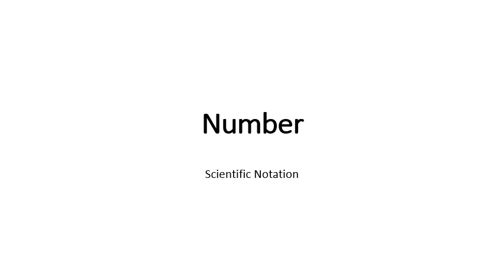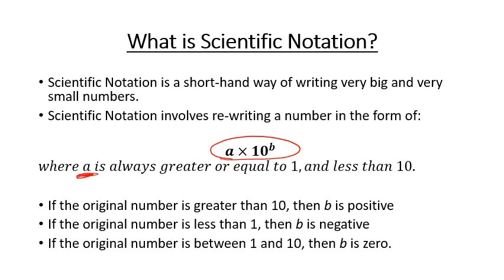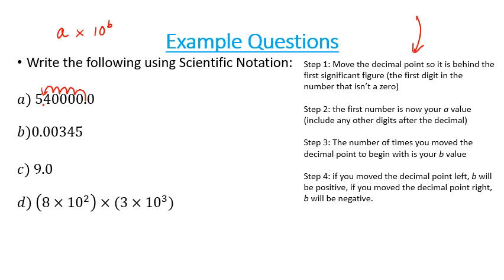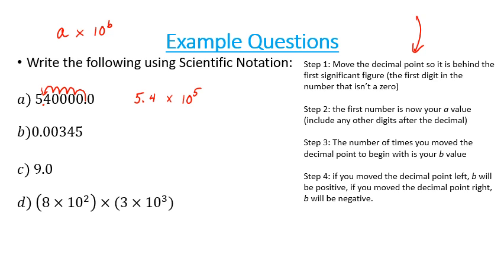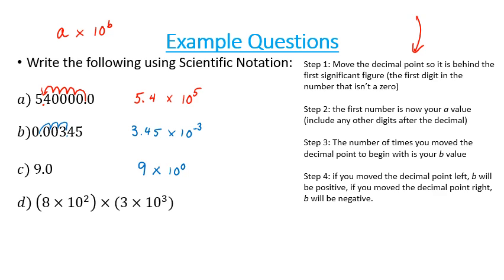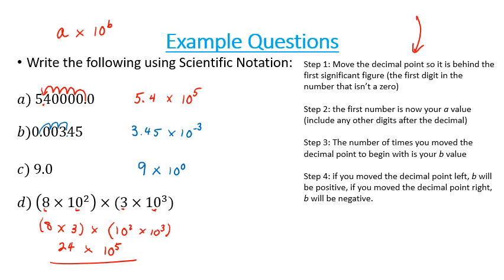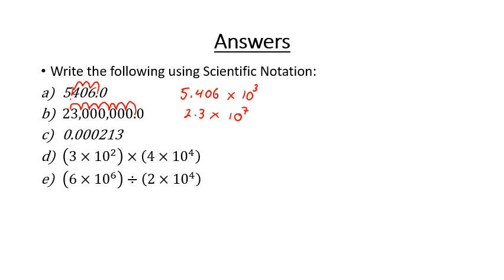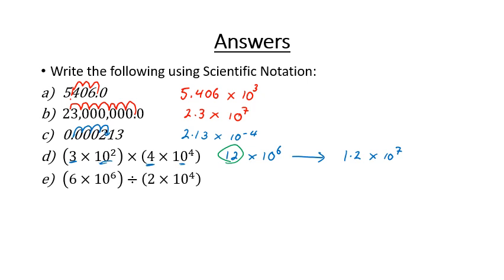Scientific Notation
video tutorial on scientific notation